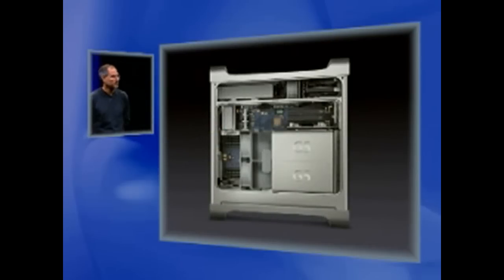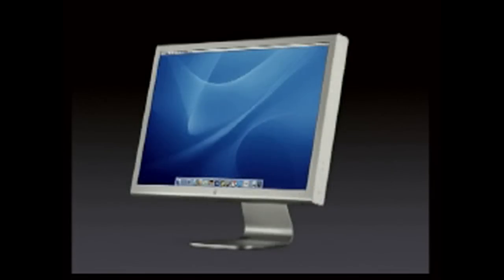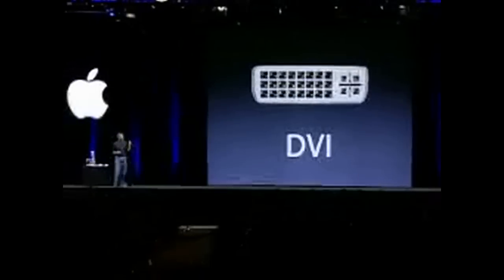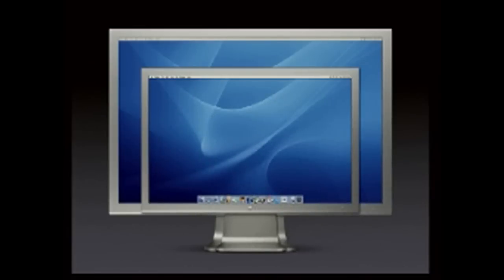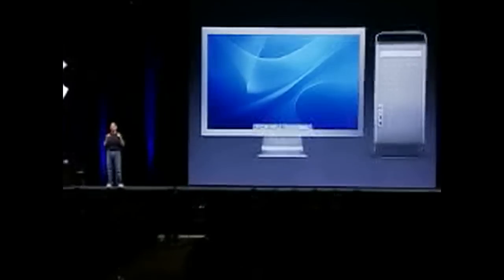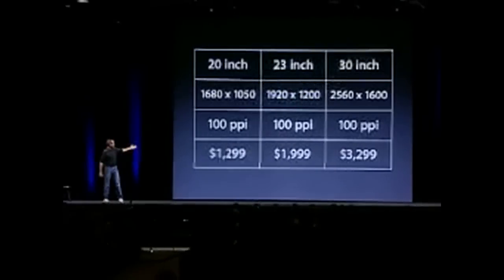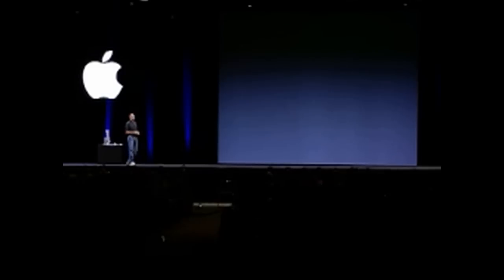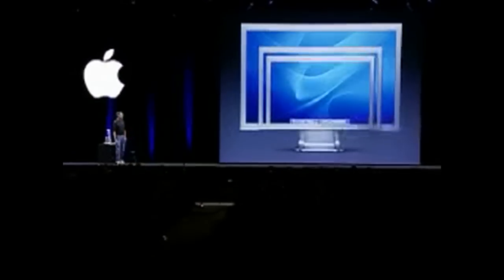Apple WWDC 2004 Keynote - The first aluminum Apple Cinema Displays introduction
The first aluminum Apple Cinema Displays ever, introduced by Steve Jobs at WWDC 2004.

Including the introduction of the first 30" ACD, which was an industry first.

These displays use S-IPS panels, the best at the time, and CCFL backlight. The displays are all matte.